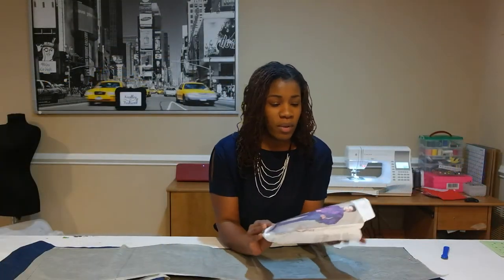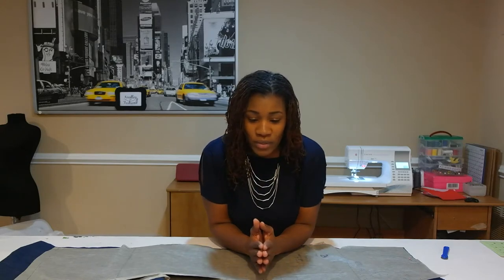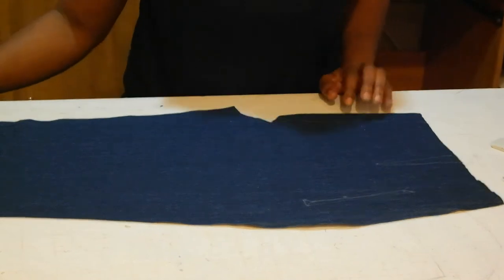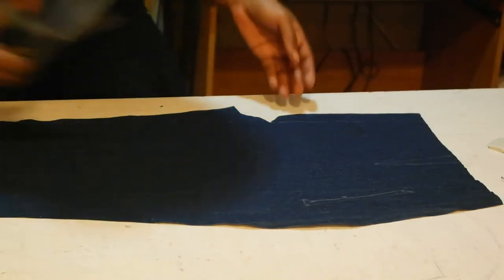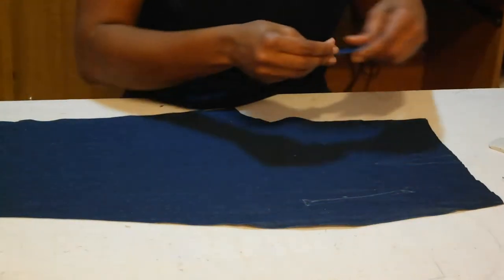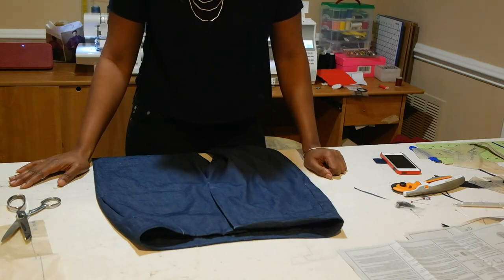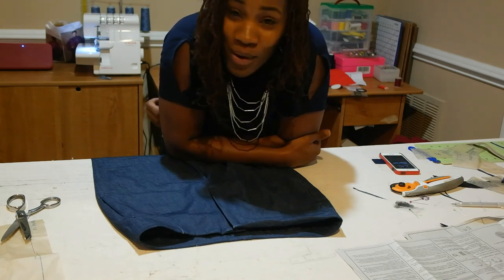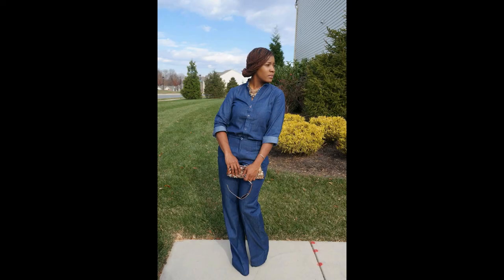DIY Vogue 1416 Construction - Needles and Fashion